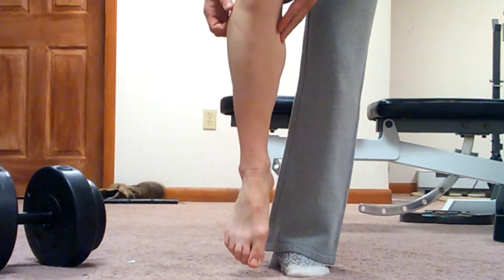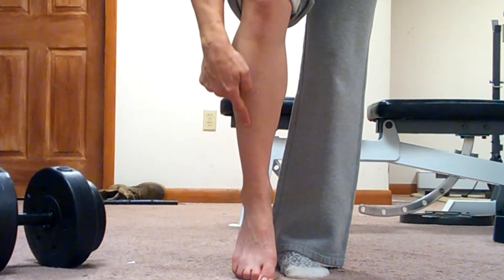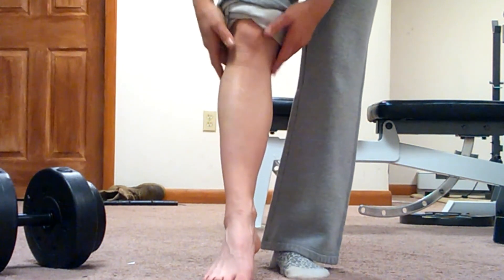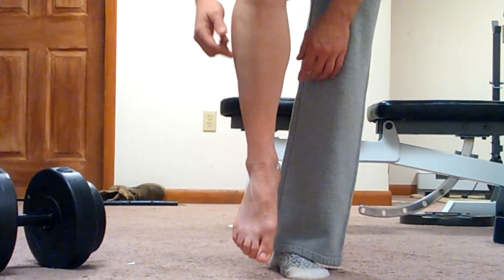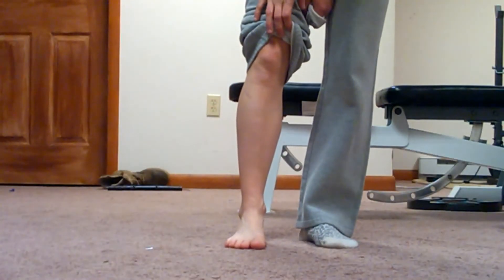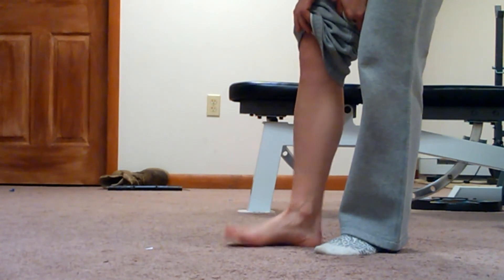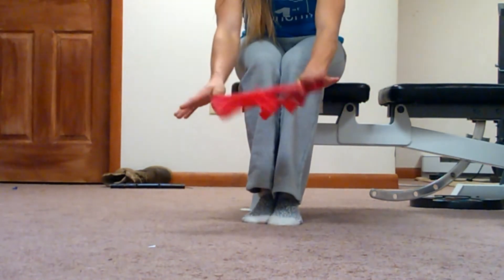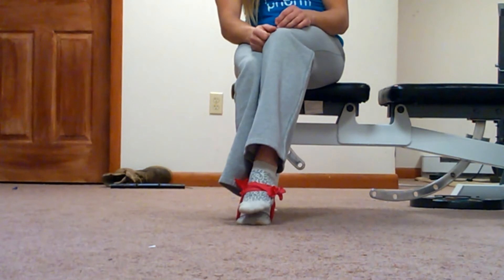Muscle Functions Extensor Hallucis Longus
Origin, insertion, functions, and exercises for the Extensor Hallucis Longus.